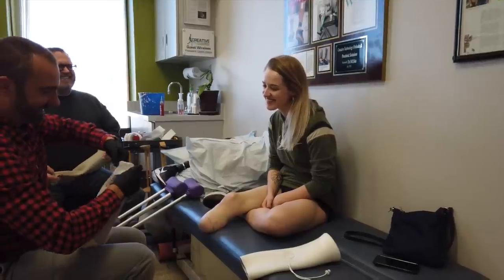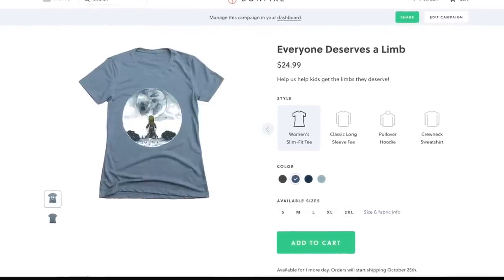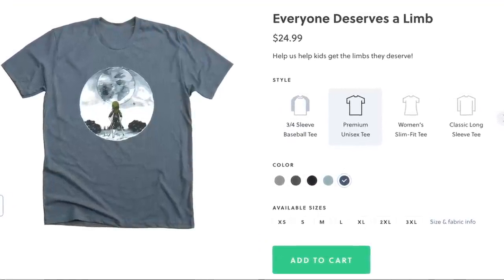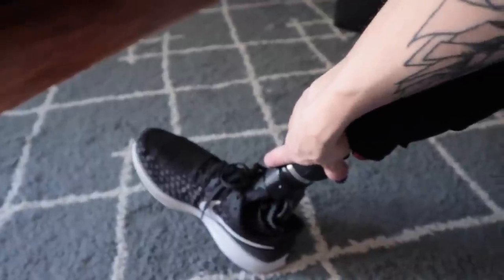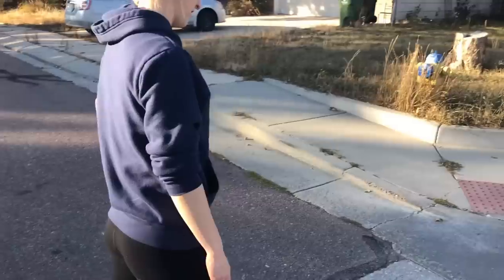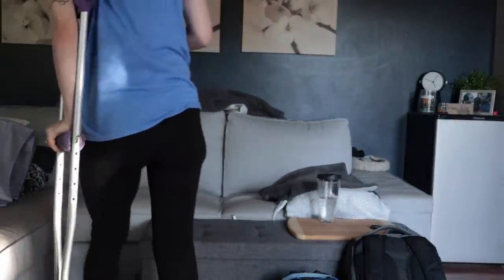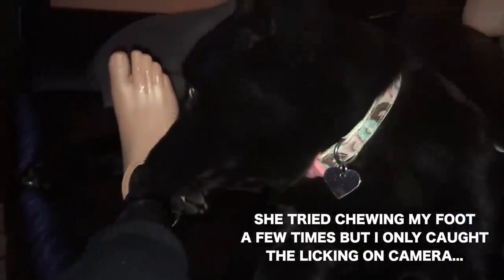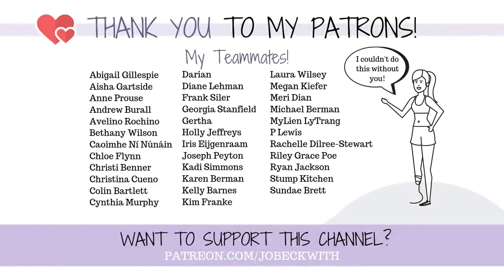My FIRST 24 Hours With a PROSTHETIC Leg!🦵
Spend the first twenty-four hours of my life with my new prosthetic leg with me!

The fundraiser has ended BUT you can still find the shirts here!

MERCH!

Jo Beckwith
3578 Hartsel Drive #615

SUBTITLES //

MUSIC //

INTRO //